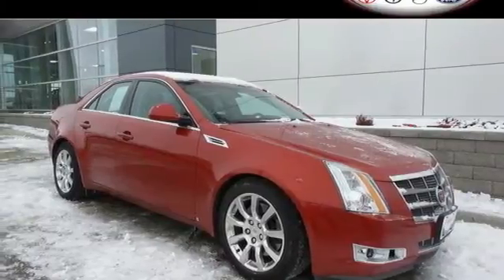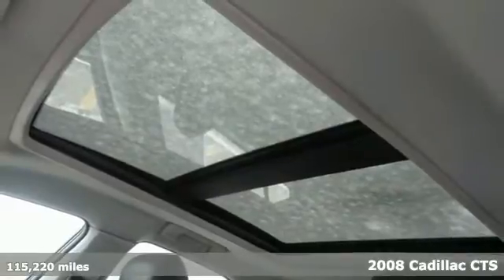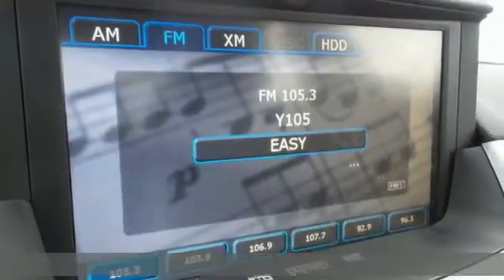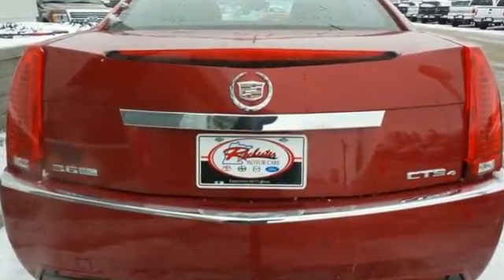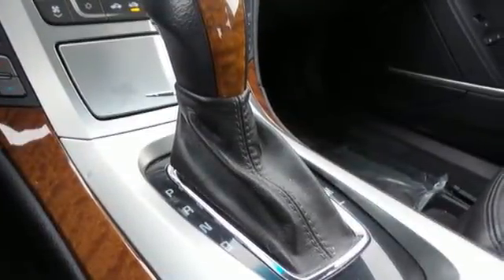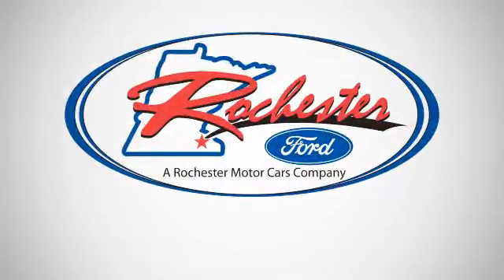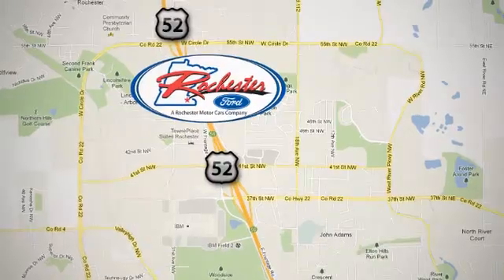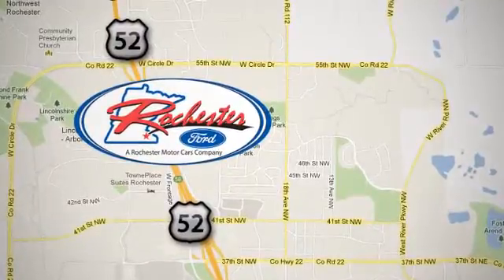Used 2008 Cadillac CTS Rochester MN Winona, MN FB165046 - SOLD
Year: 2008
Make: Cadillac
Model: CTS
Engine: 3.6L V6 DI VVT
Transmission: 6-Speed Automatic
Color: Red
Mileage: 115220
Stock #: FB165046
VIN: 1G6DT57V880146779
Rear Parking Sensors, AWD, Leather Seats, Double-Sized Moonroof, Heated/Cooled Seats, Remote Start, Clean Title, and Local Trade. 1SB Equipment Group, 4D Sedan, 3.6L V6 DI VVT, 6-Speed Automatic, AWD, Red, 4-Wheel Disc Brakes, 8 Speakers, ABS brakes, Air Conditioning, Alloy wheels, AM/FM Stereo w/CD/MP3 Playback/XM Satellite, Automatic temperature control, Compass, Electronic Stability Control, Emergency communication system, Front Bucket Seats, Front Center Armrest w/Storage, Front dual zone A/C, Fully automatic headlights, Heated door mirrors, Heated/Ventilated Driver & Front Passenger Seats, Illuminated entry, Leather Seating Surfaces, Low tire pressure warning, Power driver seat, Power UltraView Double-Sized Sunroof, Rear window defroster, Remote keyless entry, Speed control, Steering wheel mounted audio controls, Telescoping steering wheel, Tilt steering wheel, Traction control, and XM Satellite Radio. We look forward to earning your business.

Address:
4900 Hwy 52 North